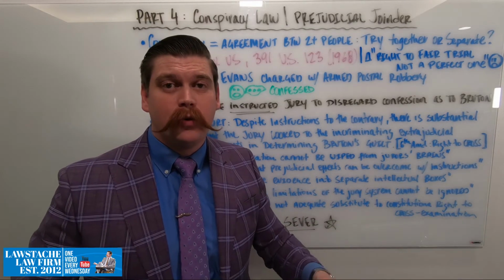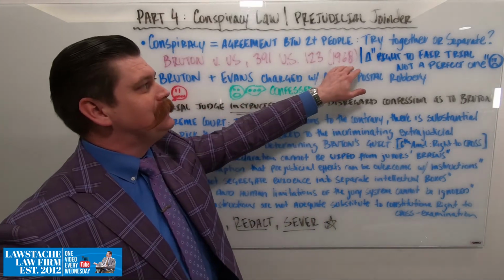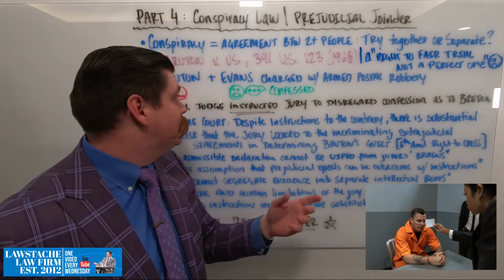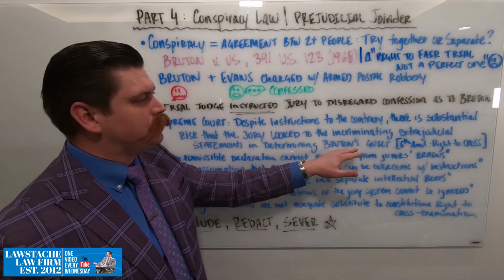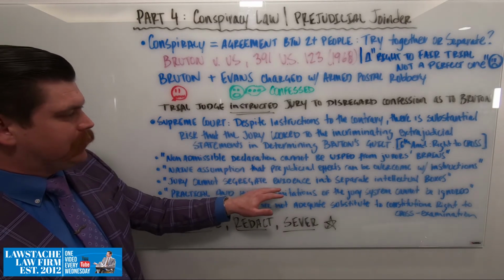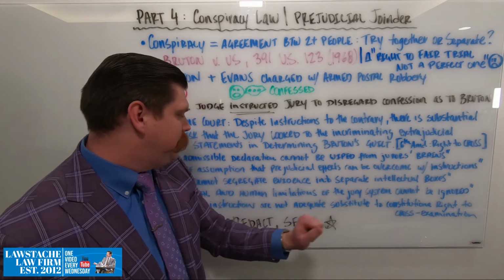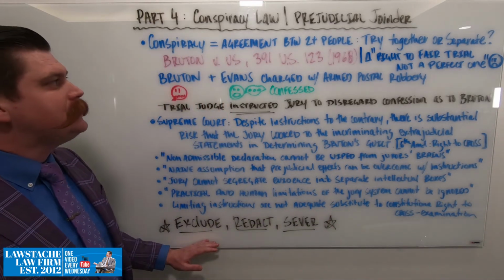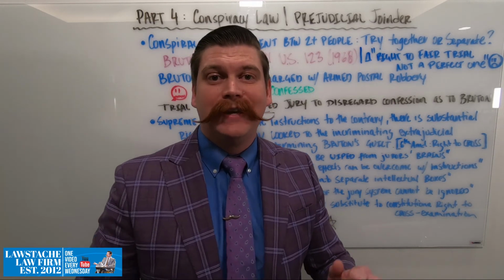Part 4: Conspiracies | Prejudicial Joinder, extrajudicial confession implicates a co-defendant.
You are now watching the 4th part in a multi-part series dealing with conspiracy law. In this video, we are focusing on joinder, which means two or more defendants are tried at the same time in a join trial. Bruton v. United States, 391 U.S. 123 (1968) illustrates this concept.

A joint trial of petitioner and one Evans resulted in the convictions of both for armed postal robbery. Evans did not take the stand, but a postal inspector testified that Evans confessed orally that he and petitioner committed the robbery. The trial judge instructed the jury that, although Evans' confession was competent evidence against him it was inadmissible hearsay against petitioner and had to be disregarded in determining petitioner's guilt or innocence. Evans and petitioner both appealed to the Court of Appeals. That court set aside Evans' conviction on the ground that the oral confession should not have been received against him, but affirmed petitioner's conviction in view of the trial judge's instructions, relying on Delli Paoli v. United States, 352 U. S. 232.

Held: Because of the substantial risk that the jury, despite instructions to the contrary, looked to the incriminating extrajudicial statements in determining petitioner's guilt, admission of Evans' confession in the joint trial violated petitioner's right of cross-examination secured by the Confrontation Clause of the Sixth Amendment. Delli Paoli v. United States, supra, overruled. Pp. 391 U. S. 126-137.

Anton Vialtsin, Esq.
LAWSTACHE™ LAW FIRM | Criminal Defense and Business Law

Do you want to buy our Lawstache merchandise? Maybe a t-shirt?

Send it to 185 West F Street, Suite 100-D, San Diego, CA 92101

Are you are a Russian speaker? Вы говорите по-русски?

Based in San Diego, CA
Licensed: California, Nevada, and Federal Courts

The San Diego-based business litigation and criminal defense attorneys at LAWSTACHE™ LAW FIRM are experienced and dedicated professionals singularly focused on one goal: achieving the best results for our clients.  Through our hard work and expertise, we guarantee all of our clients that we will diligently protect their rights and zealously pursue justice.  Our clients deserve nothing less!